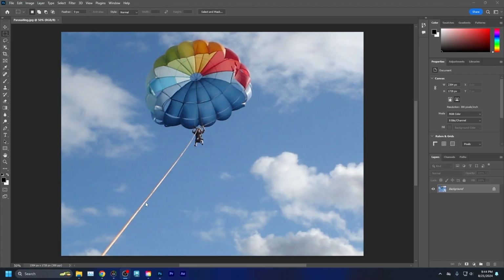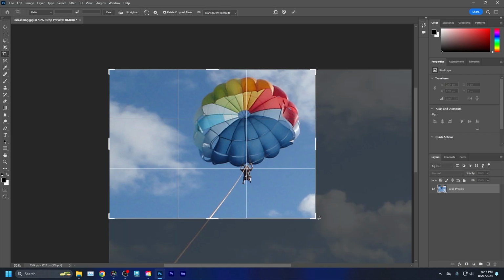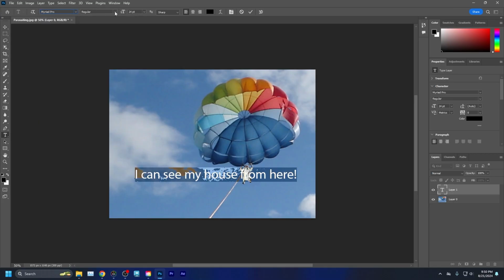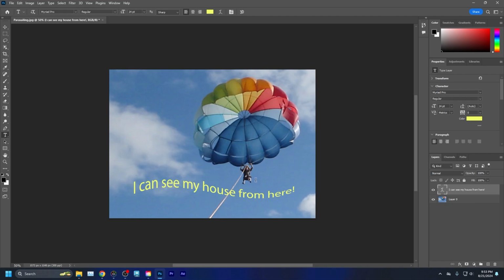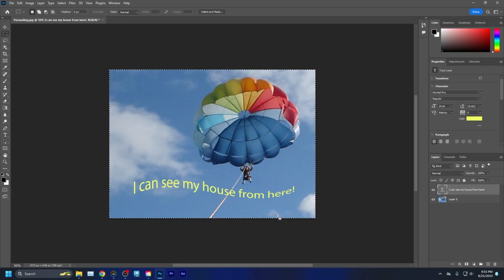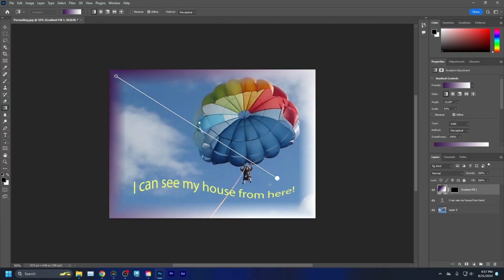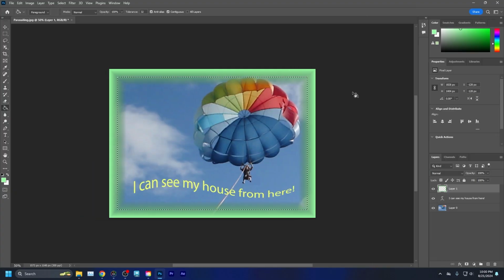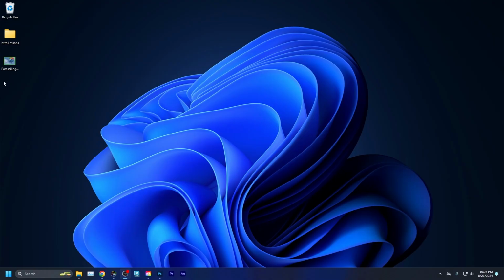Photoshop Intro Lesson Parasailing Lesson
Photoshop Intro Skills Parasailing Lesson Step-by-Step Tutorial for 3DMA in Frisco ISD.